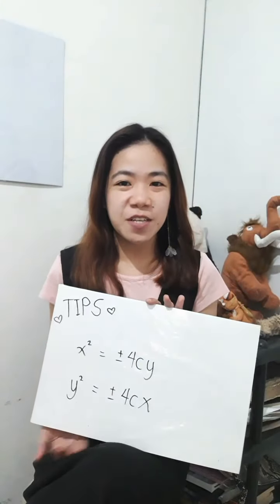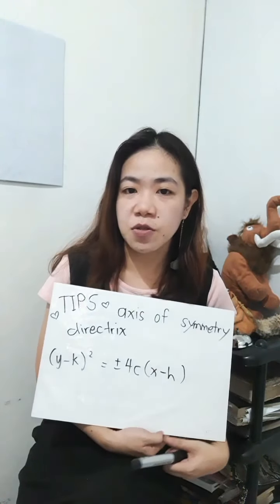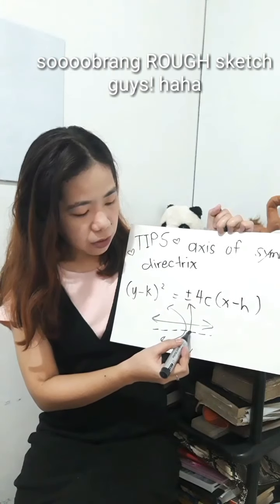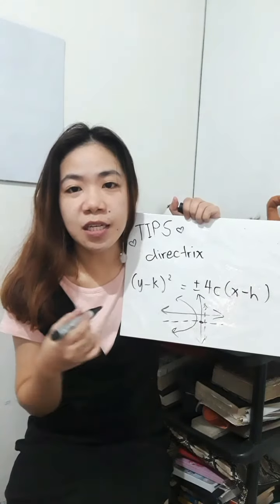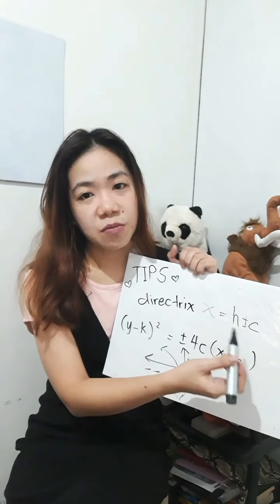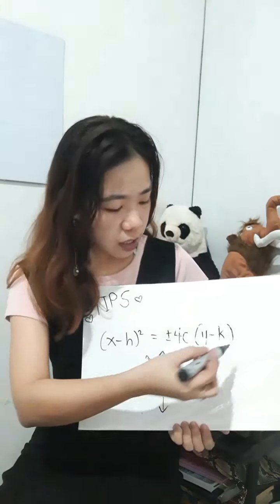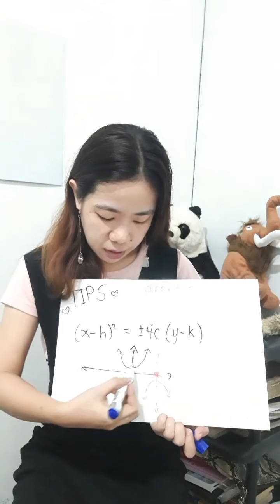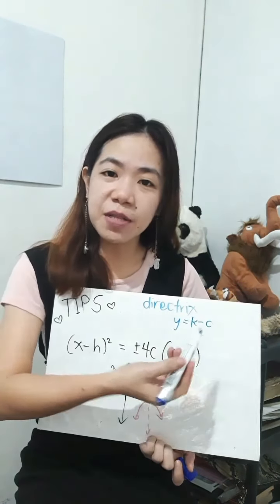Axis of Symmetry and Directrix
gusto ko lang magrecord para may remembrance sa eyebags

Chos!